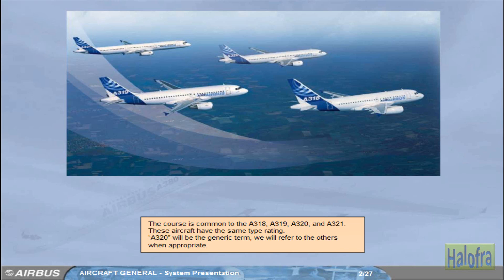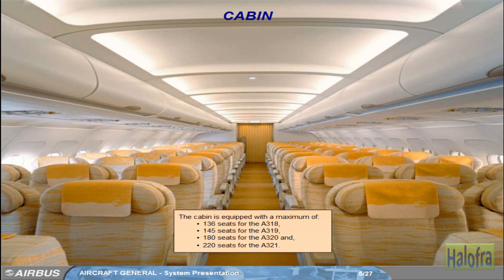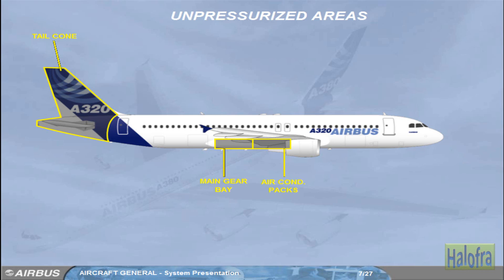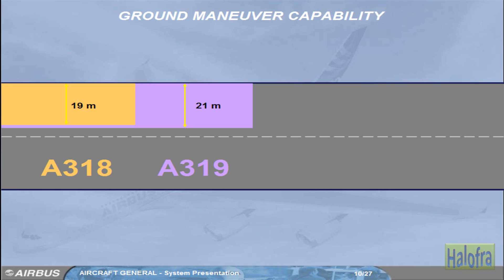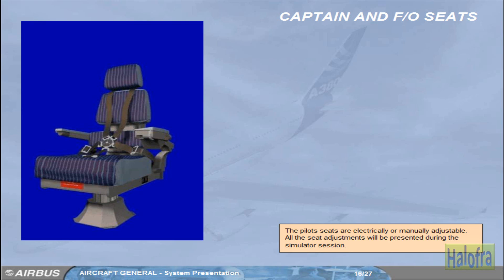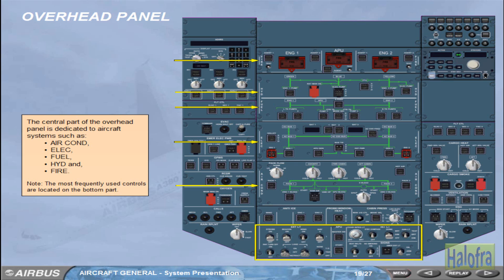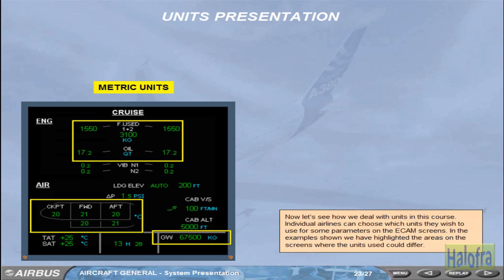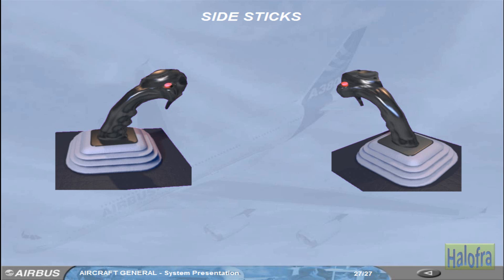01- Aircraft general system ( A320 Family Courses )